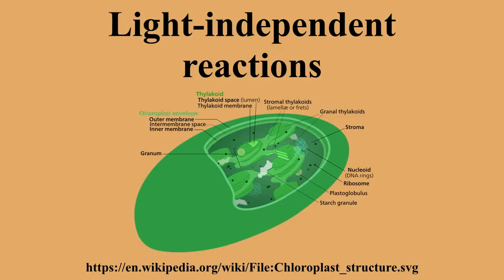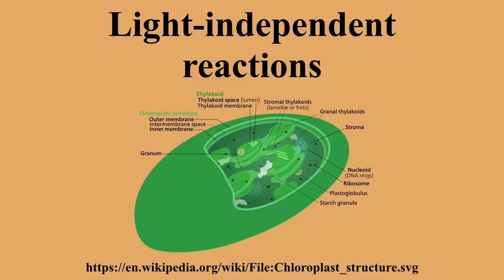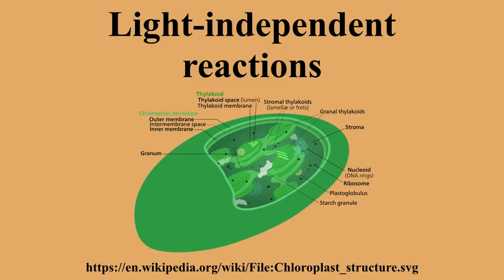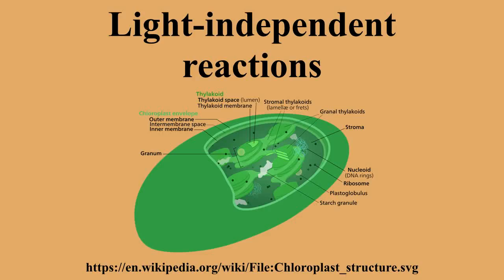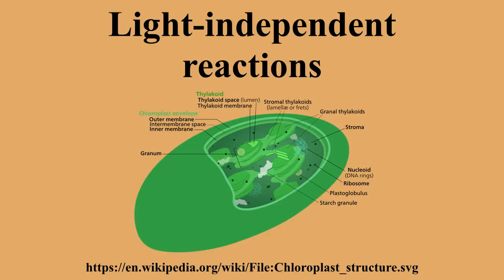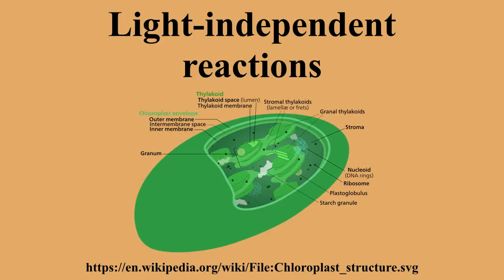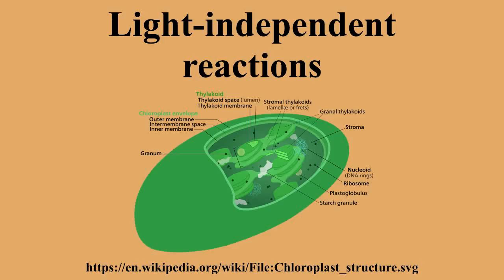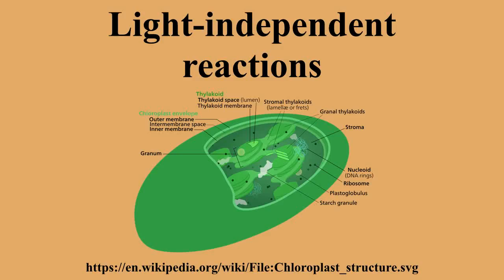Light-independent reactions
Ad-free videos.

The light-independent reactions of photosynthesis are chemical reactions that convert carbon dioxide and other compounds into glucose.These reactions occur in the stroma, the fluid-filled area of a chloroplast outside of the thylakoid membranes.These reactions take the products of light-dependent reactions and perform further chemical processes on them.There are three phases to the light-independent reactions, collectively called the Calvin cycle: carbon fixation, reduction reactions, and ribulose 1,5-bisphosphate regeneration.

---Image-Copyright-and-Permission---
About the author(s): Kelvinsong
---Image-Copyright-and-Permission---